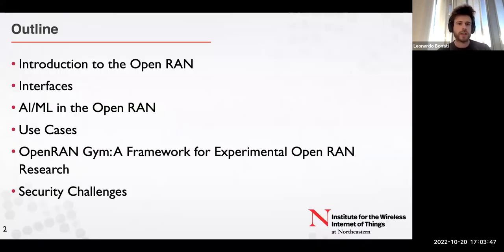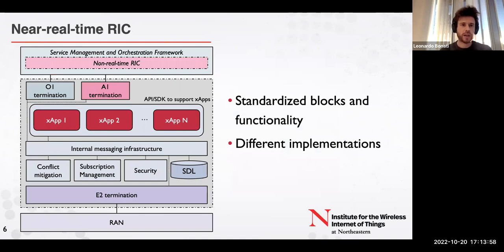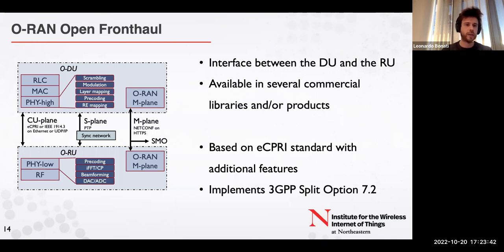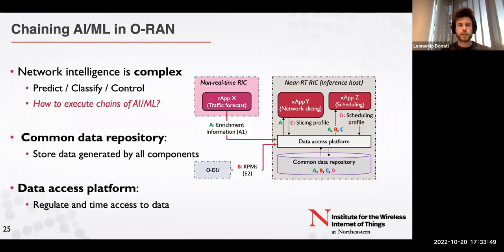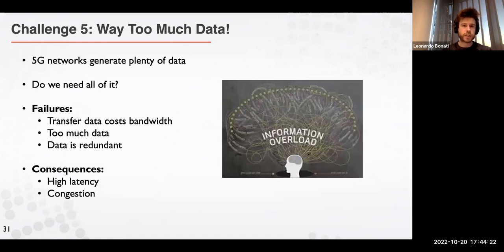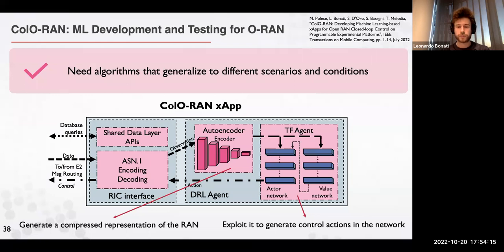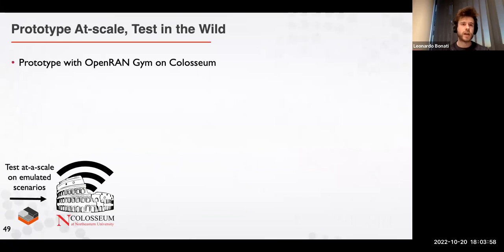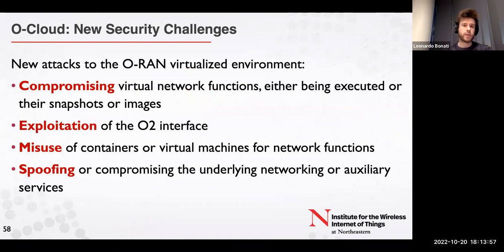EEE701 IoT 2022 Fall - O-RAN